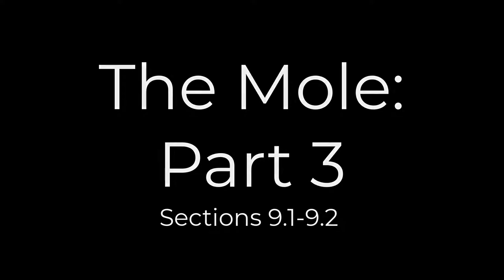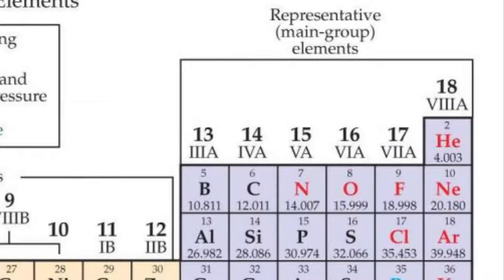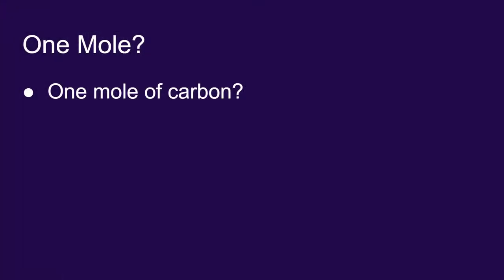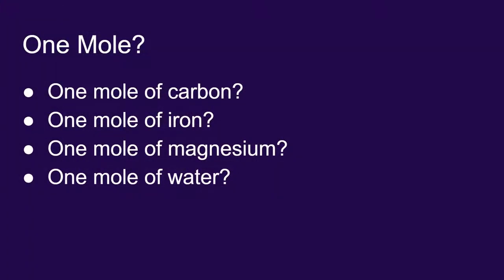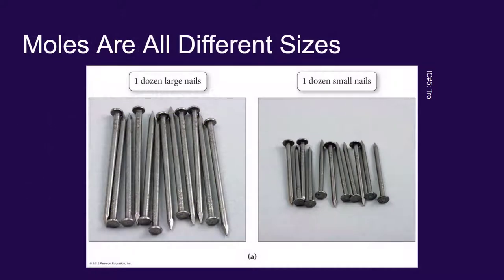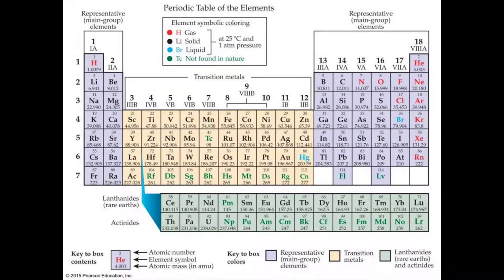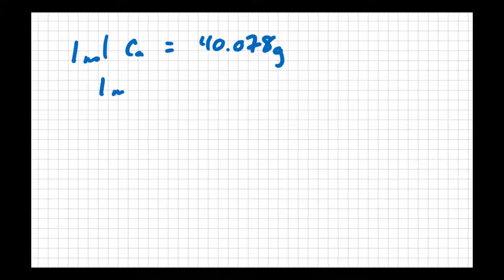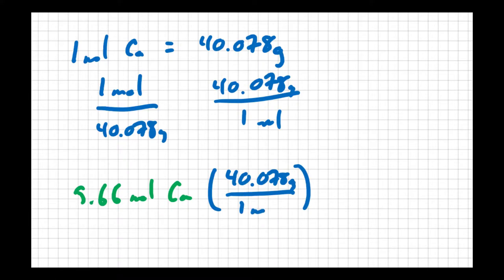09.01 - 09.02 The Mole: Part 3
Mole to mass conversions.

Periodic Table:

Russo & Silver. Introductory Chemistry: Atoms First. 5th ed.: Pearson Education, Inc., 2015.